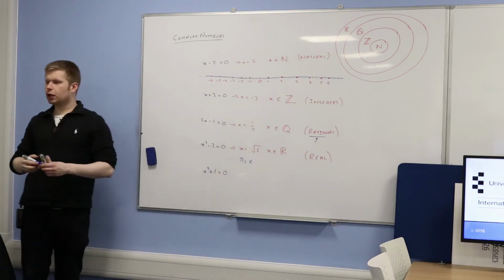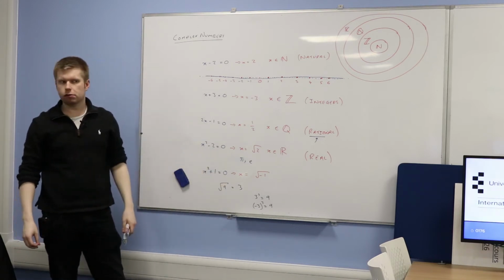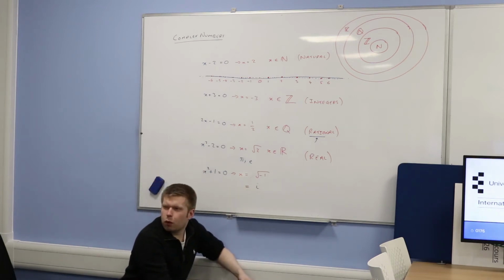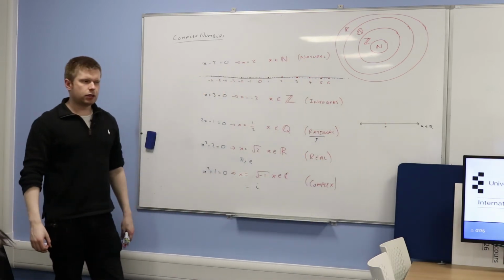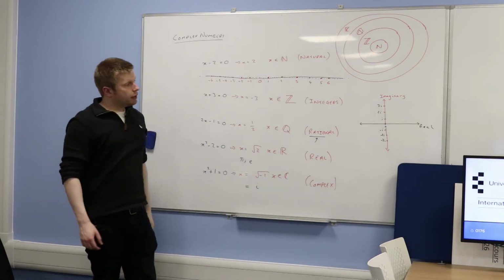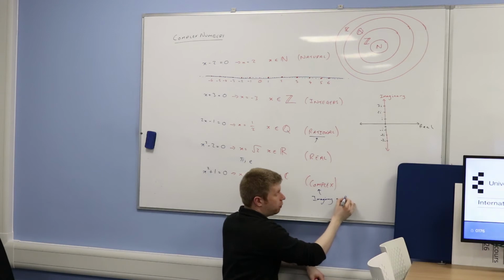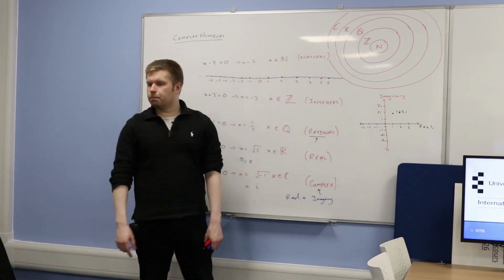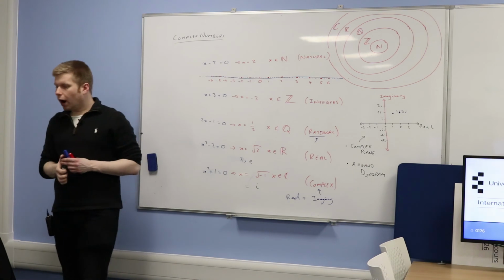Complex Numbers (2 of 7: Introducing Complex Numbers)